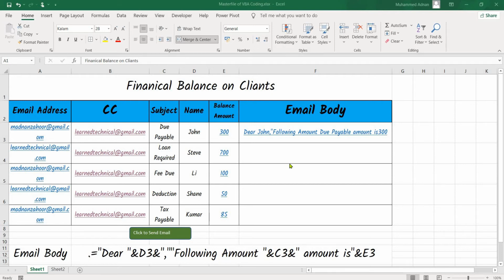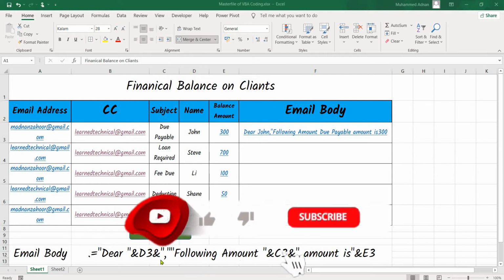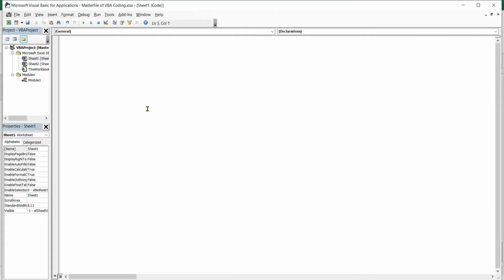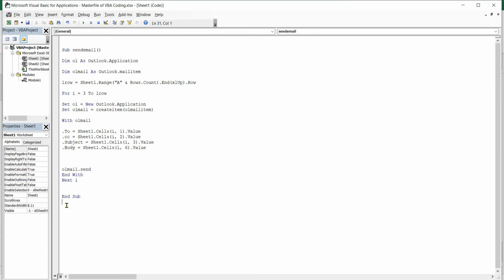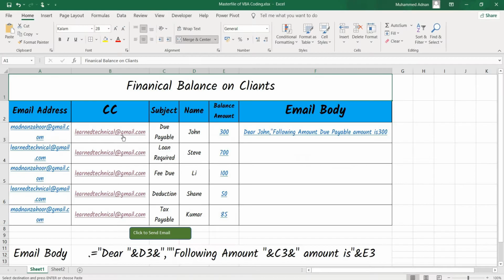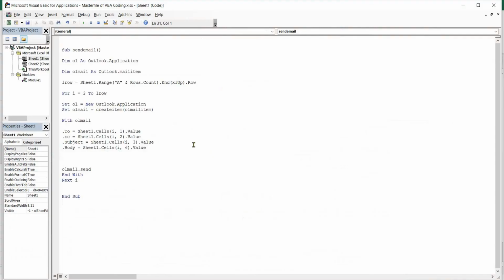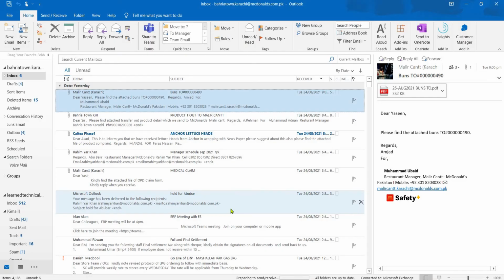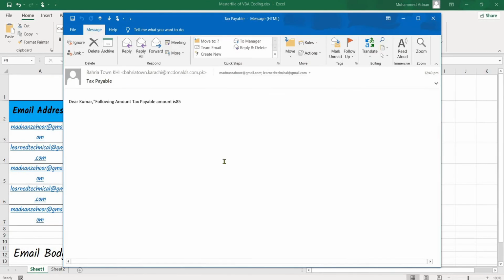Send Bulk Emails from Outlook | How to send a mass email from Outlook to Excel | Unlimited Emails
In This videos we will learn that how to send a mass email from outlook to excel with macro this will help to send bulk emails from outlook to promote your products, invitation of business, internal communication within the company with your employee's etc.

Below VBA Code need to type:
Sub sendemail()

Dim ol As Outlook.Application

Dim olmail As Outlook.mailitem

lrow = Sheet1.Range("A" & Rows.Count).End(xlUp).Row

For i = 3 To lrow

Set ol = New Outlook.Application
Set olmail = createitem(olmailitem)

With olmail